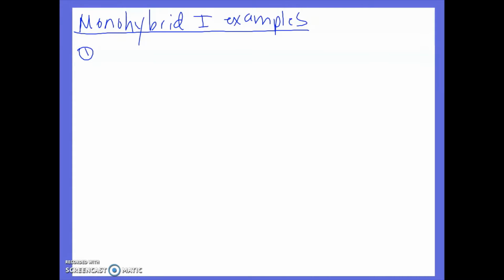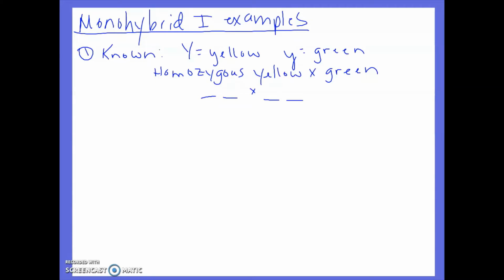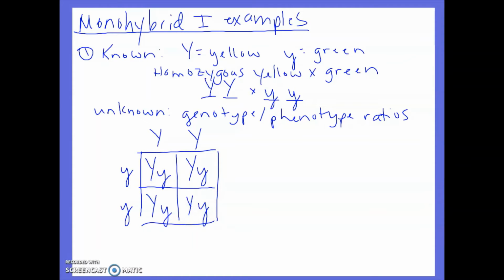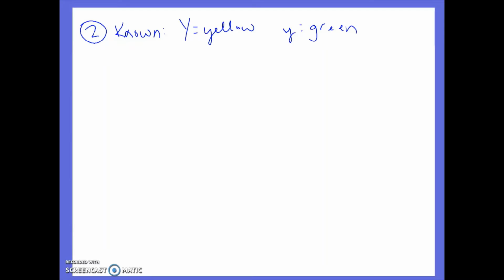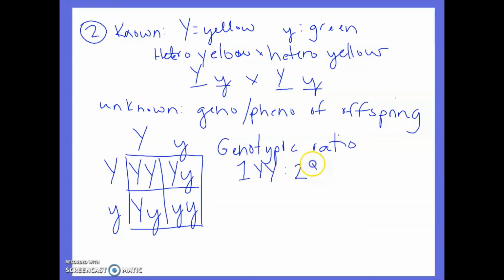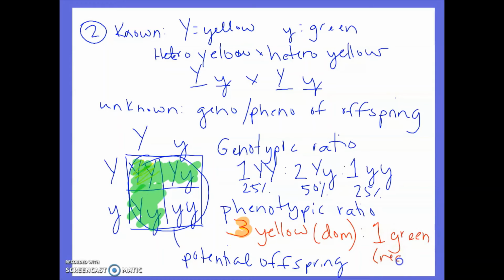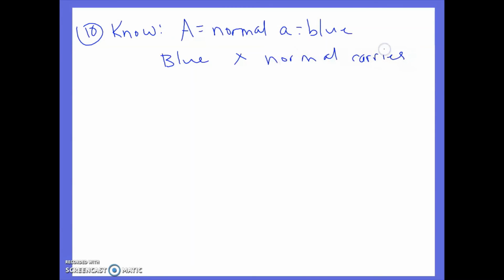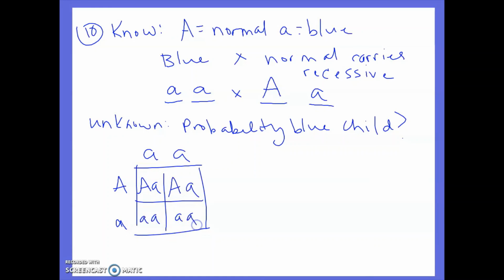Monohybrid I Problems Example